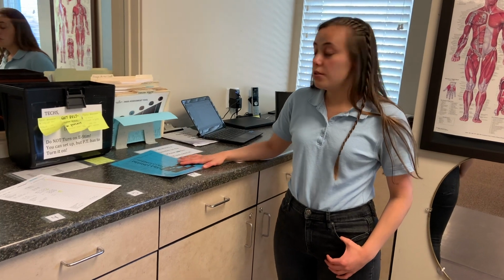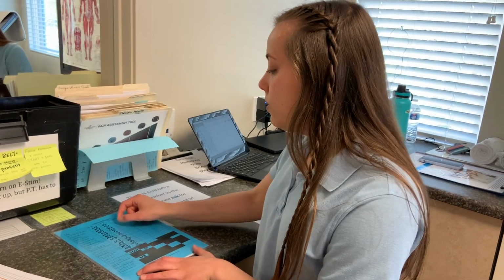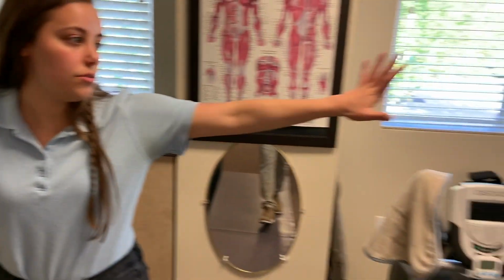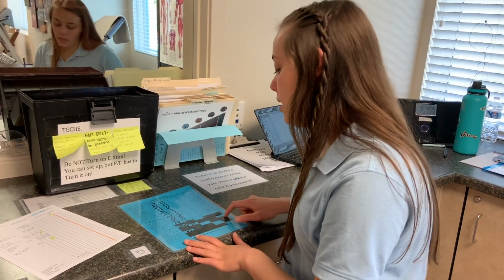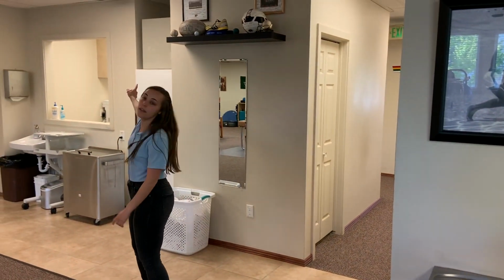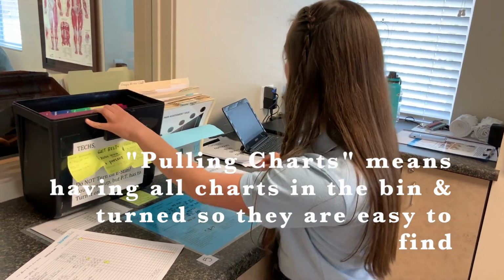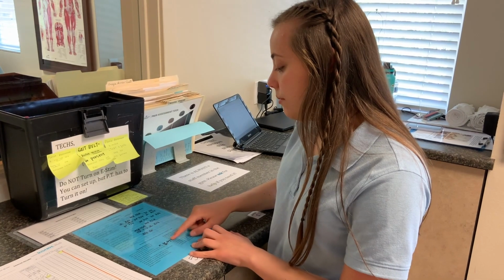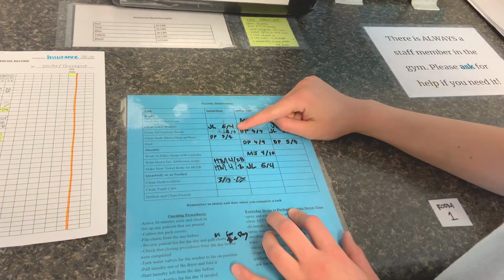Opening & Closing Procedures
Opening, closing, and cleaning procedures are part of your daily tasks. Patients come first, however having a clean clinic and doing these procedures is important for our patients and helps the clinic run smoothly. See the opening and closing procedure document if there are any questions.